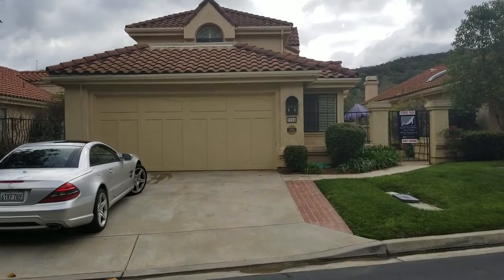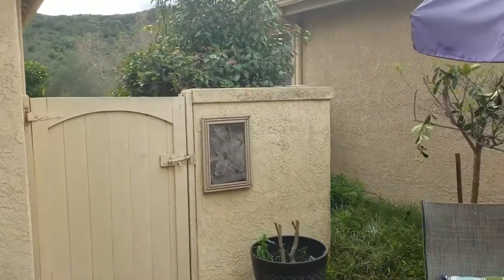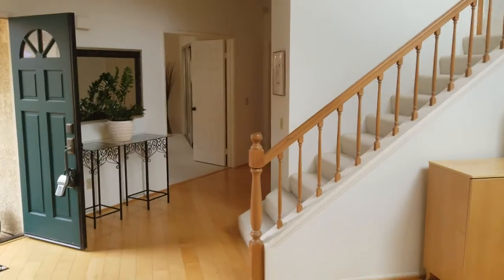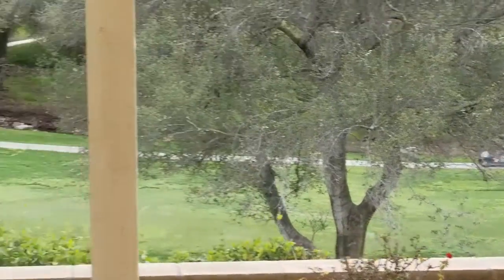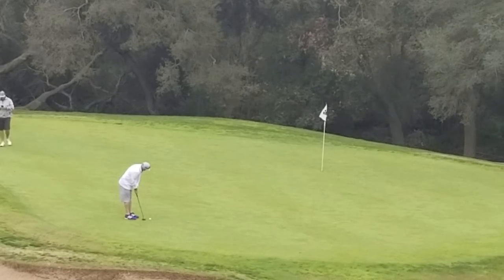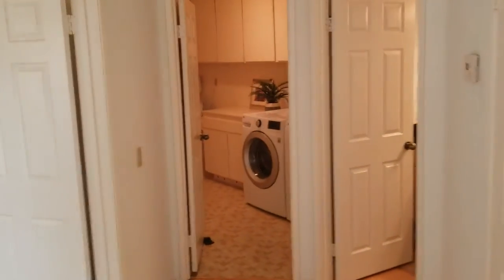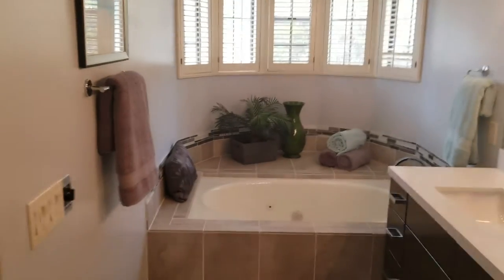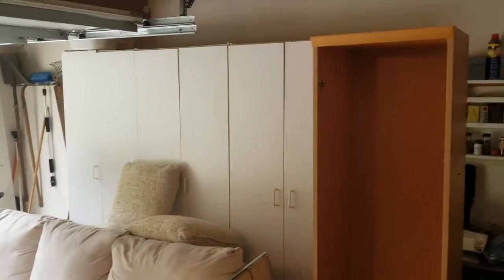New Listing 2244 Vista Valley Lane, Vista Valley Country Club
2244 Vista Valley Lane, Vista Valley Country Club
$549,000 to $589,000 Vista Valley  Lane.